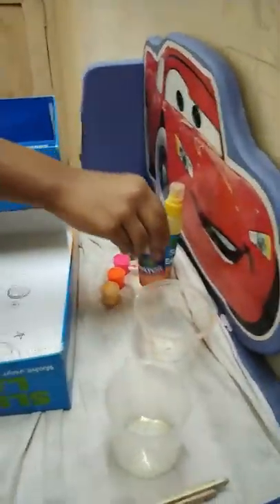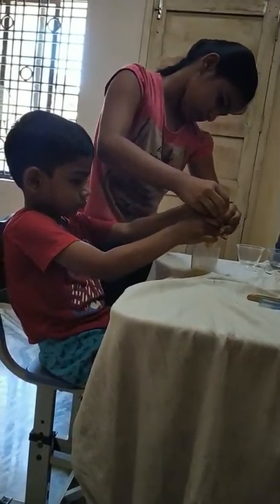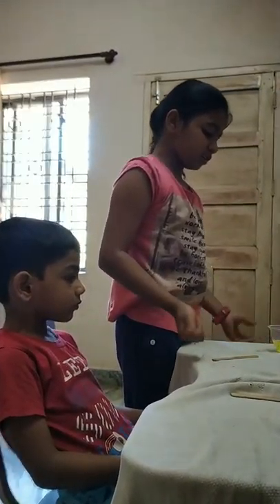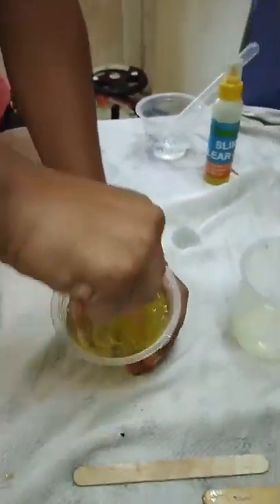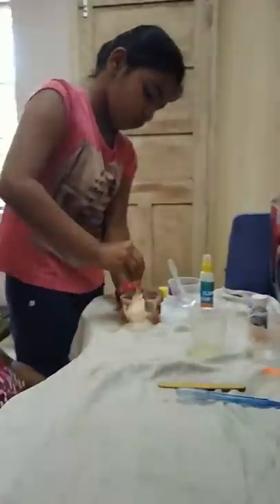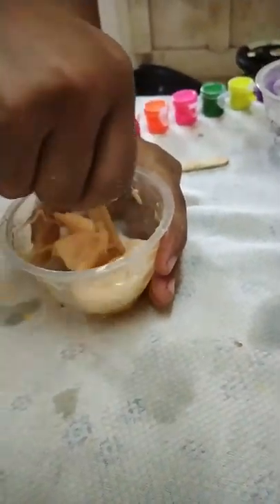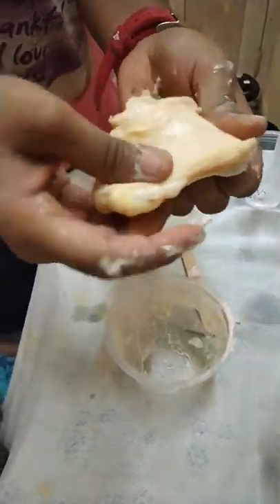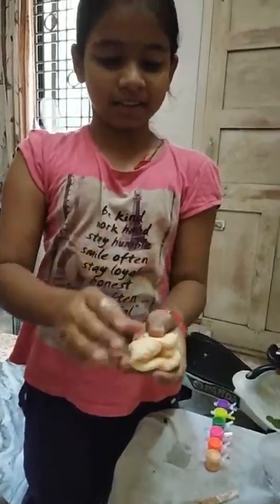How to make easy peasy slime